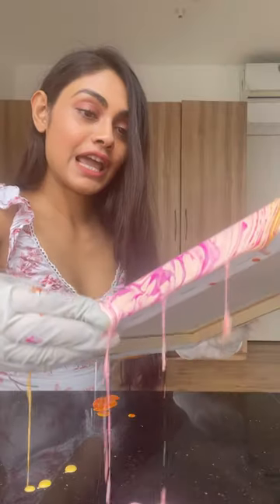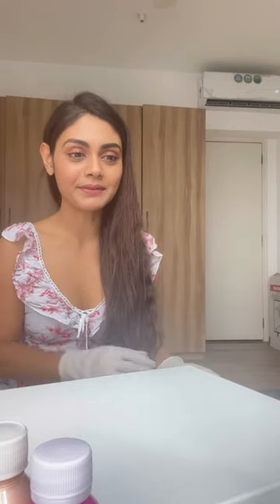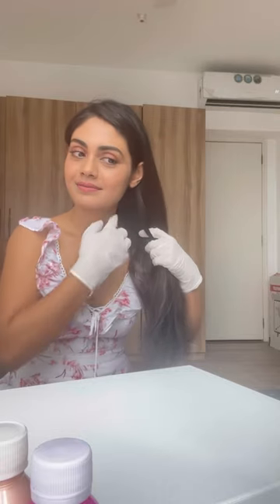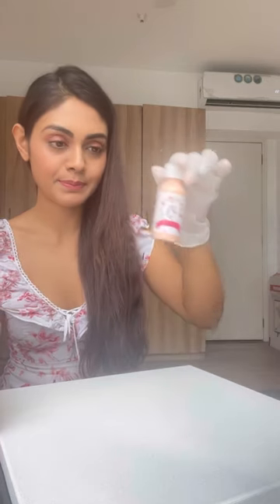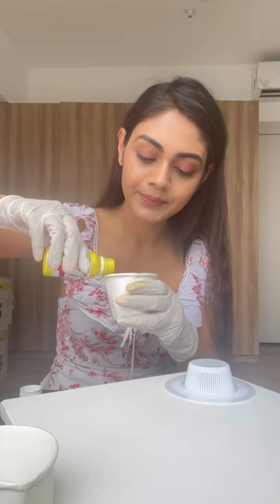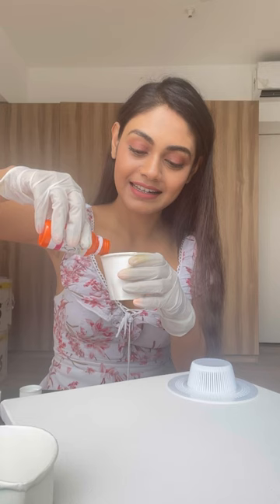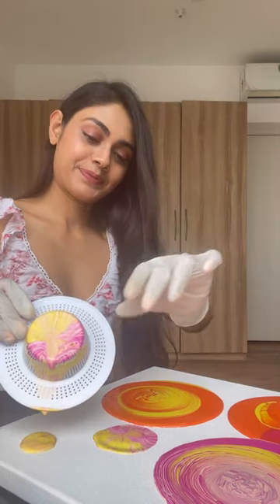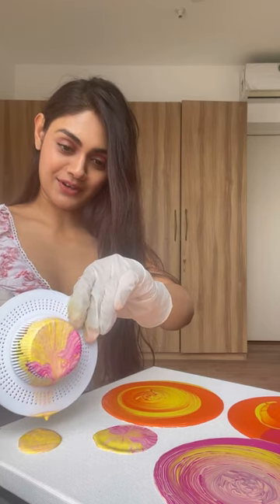Fluid Art Session with Bigg Boss fame Sreejita De🎨~ QuinnsArte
Hey YouTube Family, enjoy this Fluid Art Session with Sreejita De, where I teach her fluid art techniques, we talk about her childhood experiences with art & craft & so much more. I love the painting she made, let me know what do you guys think🙈❤️